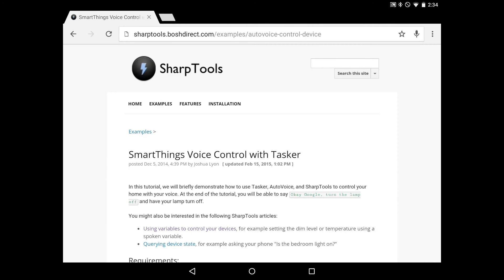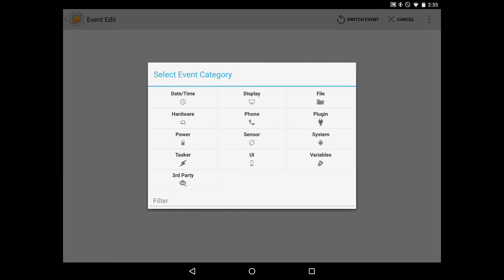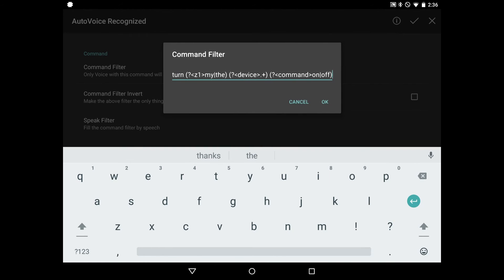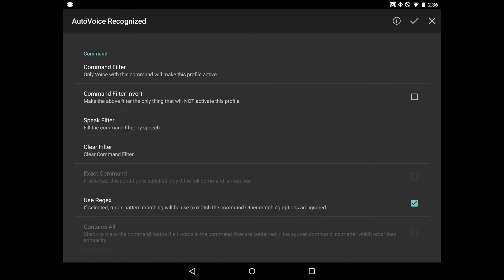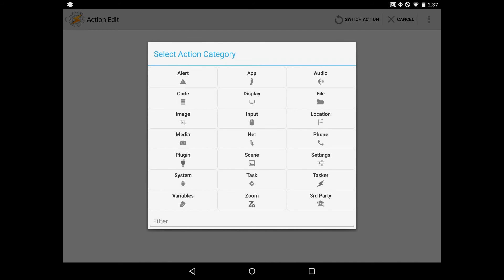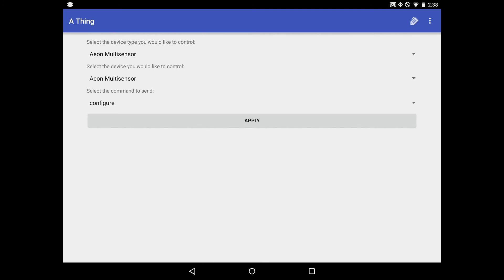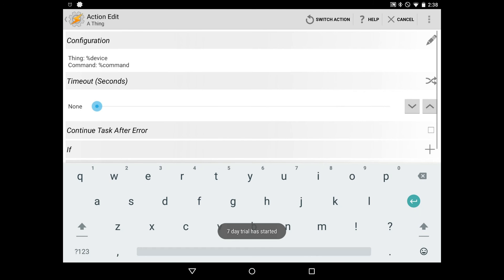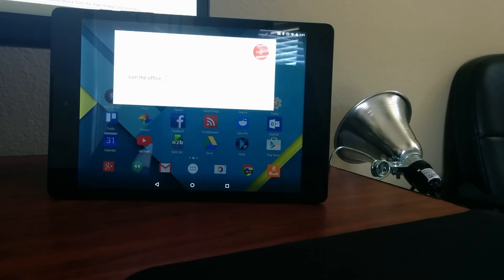SharpTools Voice Controlled Home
A quick tutorial on using SharpTools + AutoVoice to control your SmartThings powered smart home with your voice (wow, that's a mouthful!). The video moves pretty quickly, so if you are trying to follow along as a tutorial, you may want to use the YouTube controls to slowdown the playback or be quick to pause and rewind as necessary.

PS. Sorry for the poor audio quality - I went through this in one quick pass to try to get it published for a user that needed help.